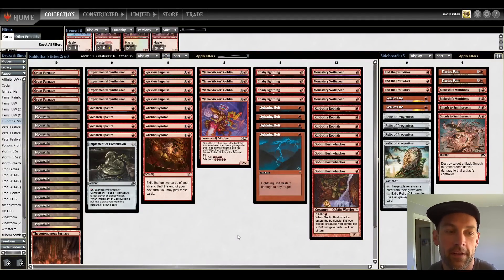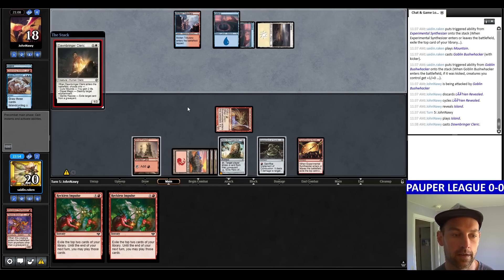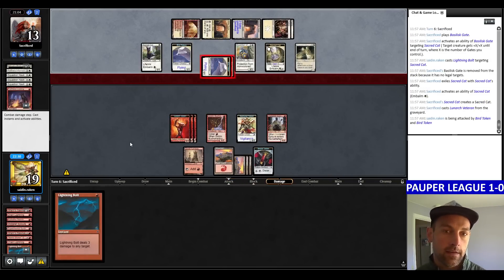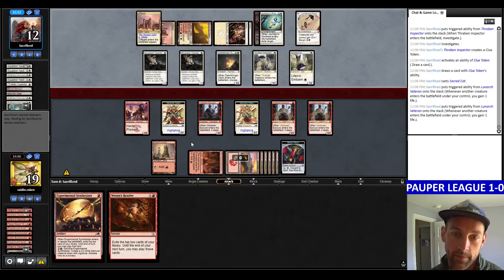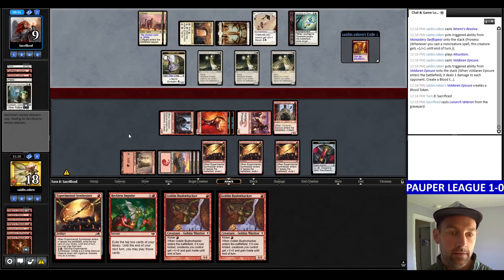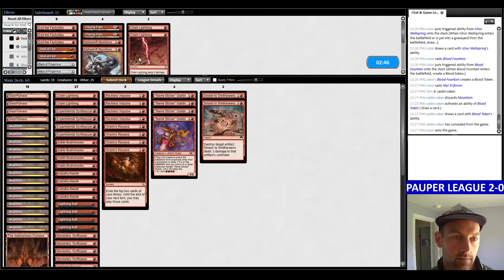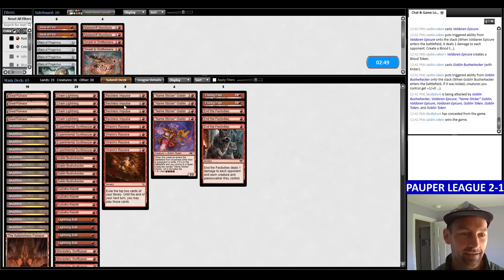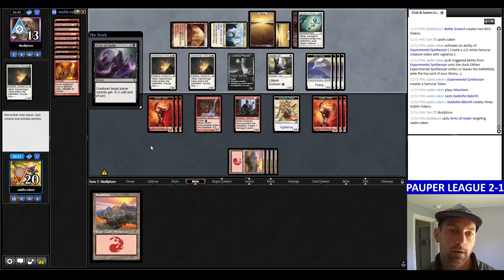Seething Song Goblin is here to Party! Kudotha "Name Sticker" Goblin is even stronger | MTG Pauper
I'm taking the newly mtgo-ported Name Sticker Goblin into the fray on mtgo lets go!

Deck Tech 0:00
Round 1 vs Jeskai Ephem 02:21
Round 2 vs Boros Bully Gates 10:42
Round 3 vs Grixis Affinity 31:33
Round 4 vs Sticker Kuldotha Burn 36:53
Round 5 vs Boros Bully Gates 42:03